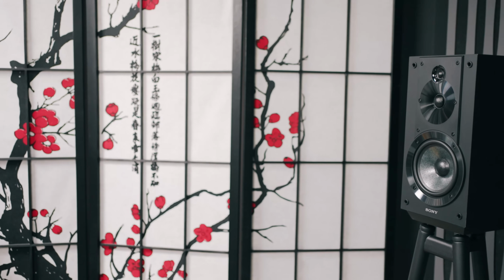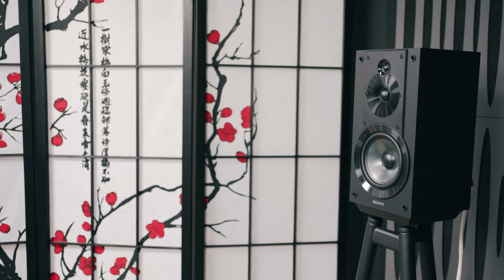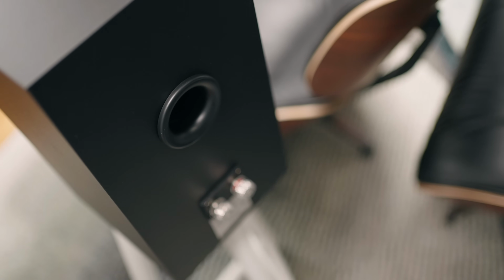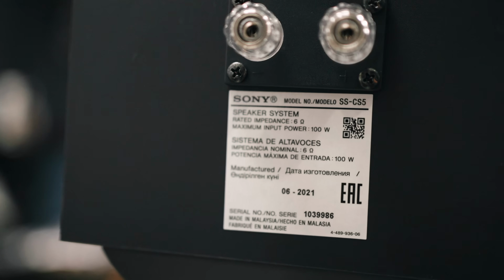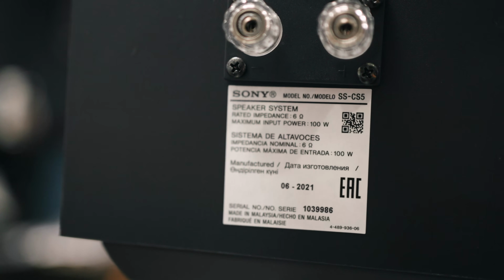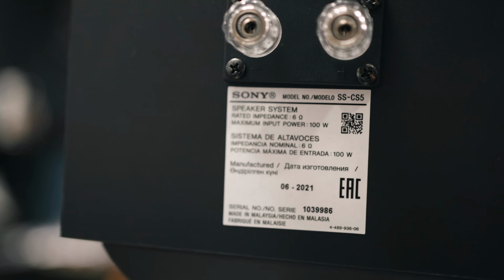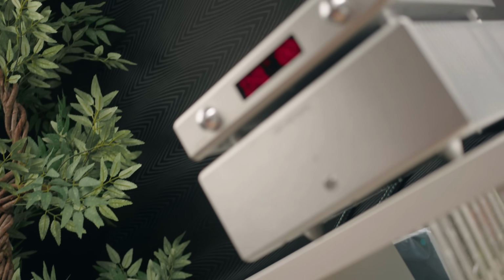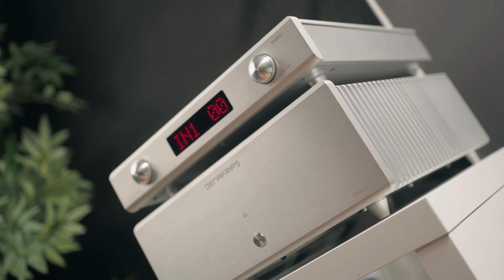WOW! Finally a UNICORN Budget Speaker ! Sony SS-CS5 Home Audio Speakers !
Sony SSCS5 Bookshelf Speakers
Floorstander version
Complete hometheatre system

Amplifier recommendations:
Under $100

Under $1000:
IOTAVX SA3 + PA3: